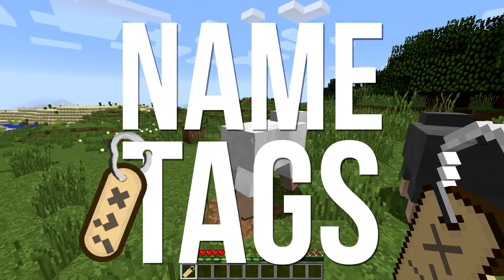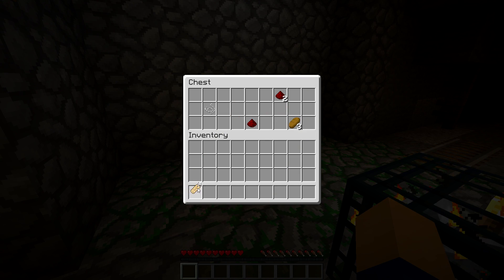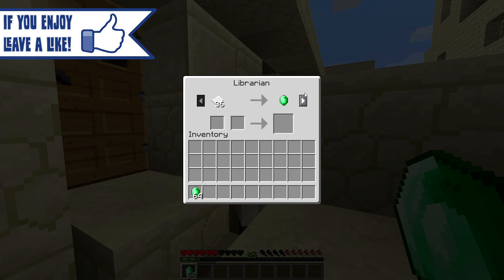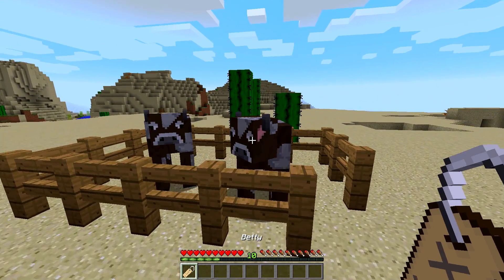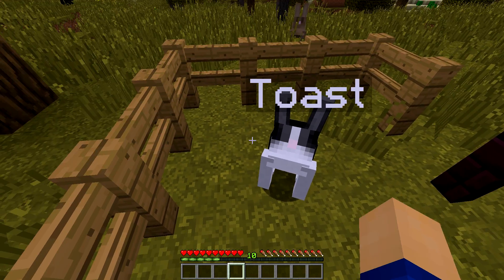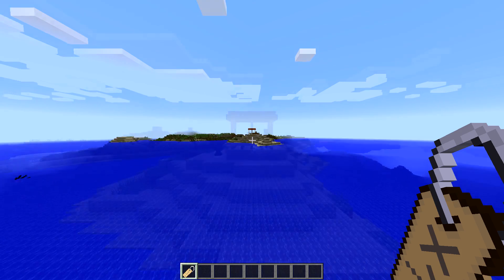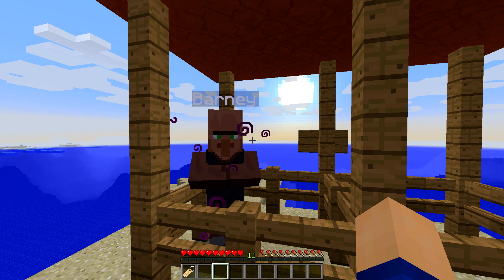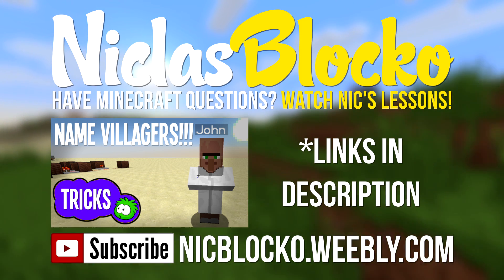HOW TO GET & USE NAME TAGS - ON EVERY MOB!!!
"An item that makes any creature, good or bad, stay in your world forever". | Thanks for liking!

Have any suggestions, criticism or questions? Please don't hesitate and post a comment! Much love, Nic. :)